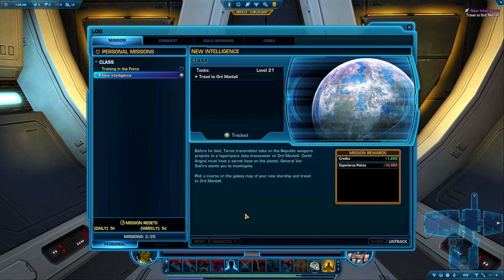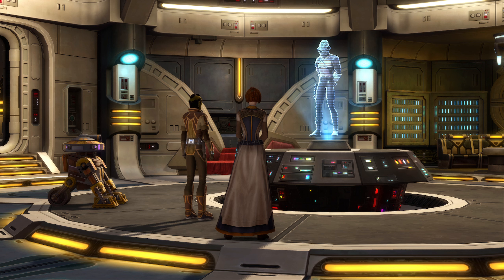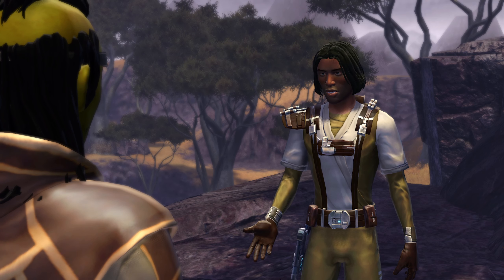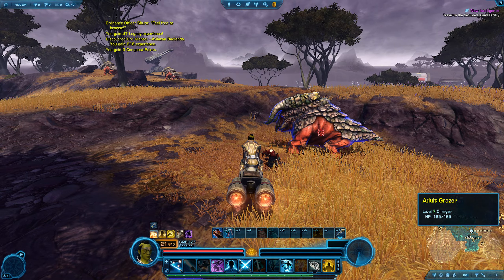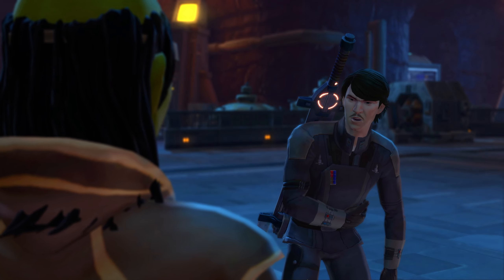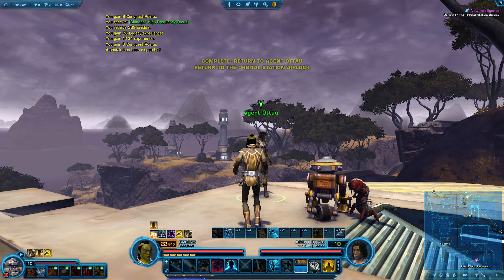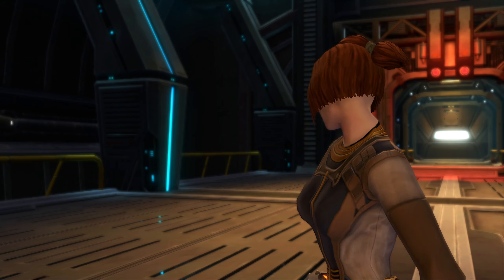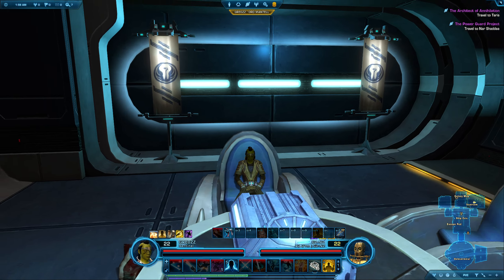Star Wars: The Old Republic Jedi Knight Story - Let's Play Part 13 - New Intelligence - Gameplay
Part 13 - Star Wars: The Old Republic Jedi Knight Class Story - Sentinel